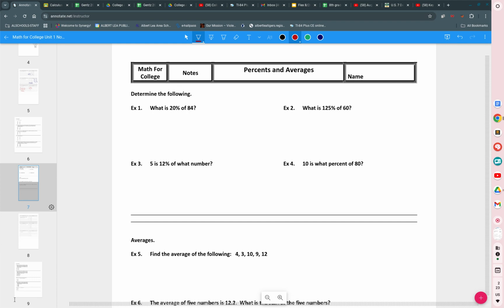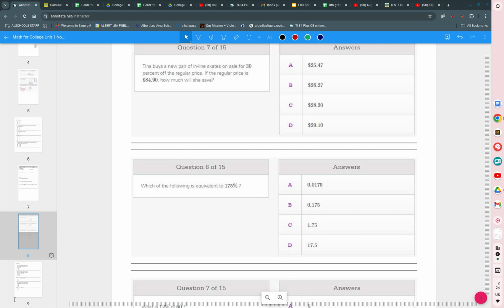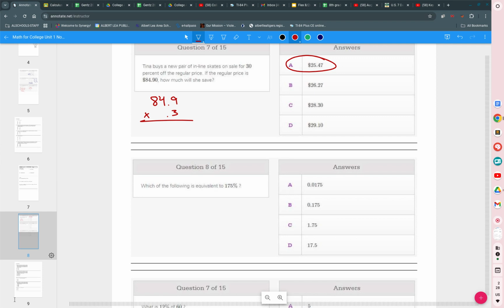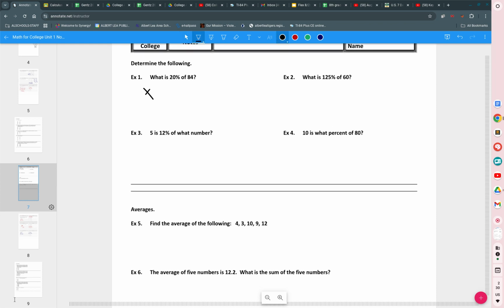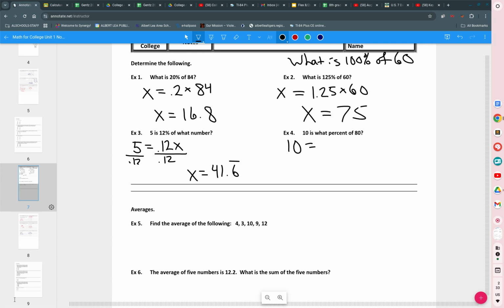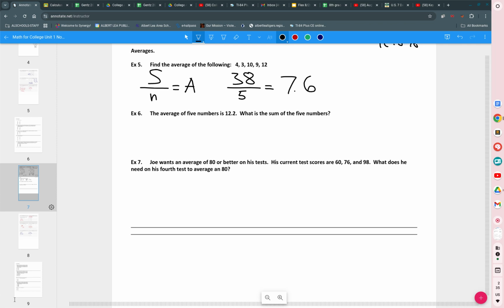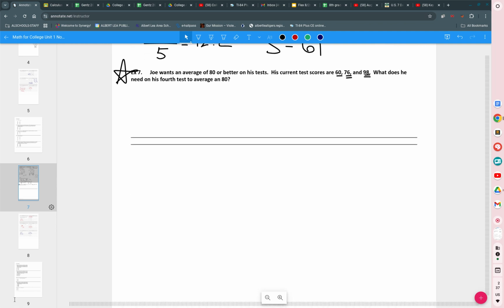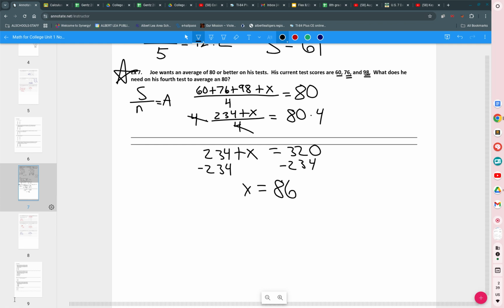Math for College Percents and Averages 2024